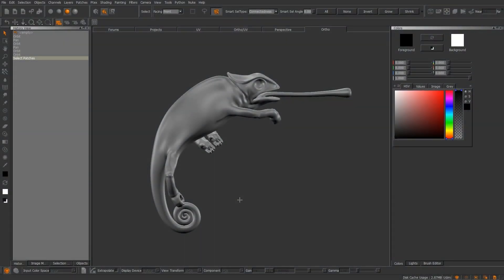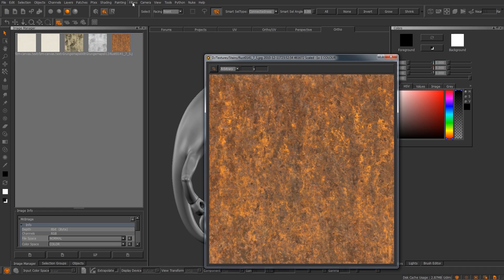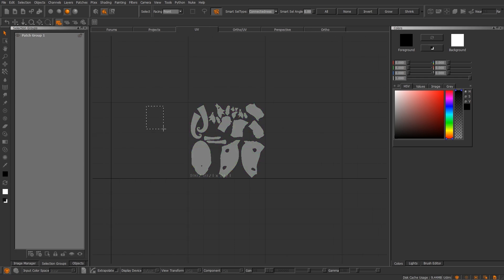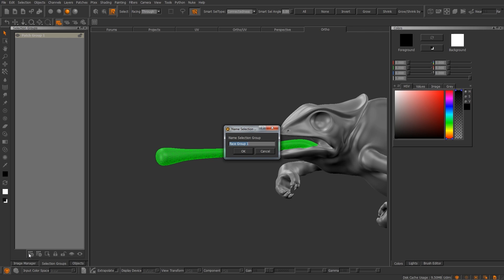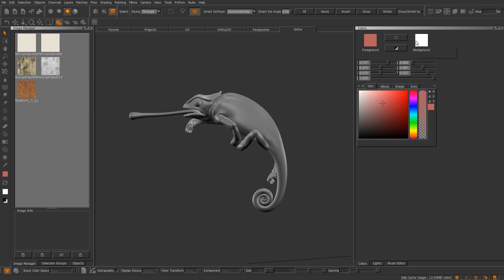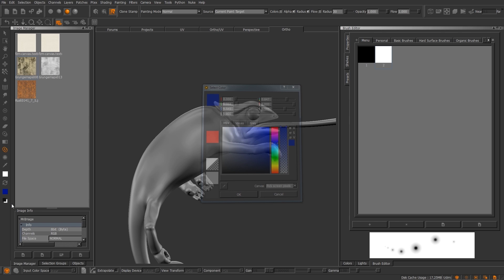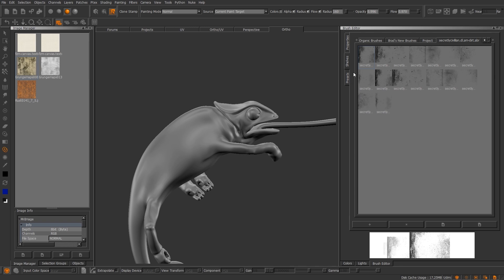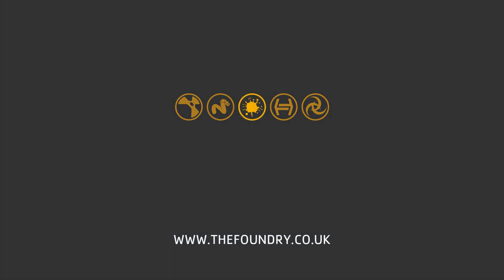Mari | Palettes, Shelf & Brush System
Mike Jagodzinski goes through the remaining palettes in Mari, the shelf system and saving/importing your personal project shelf. Mari's brush system and also importing Photoshop brushes into Mari for your texturing needs.